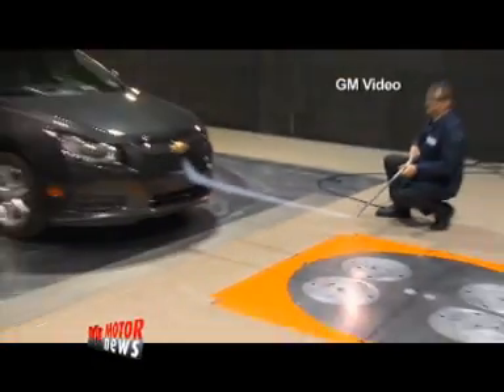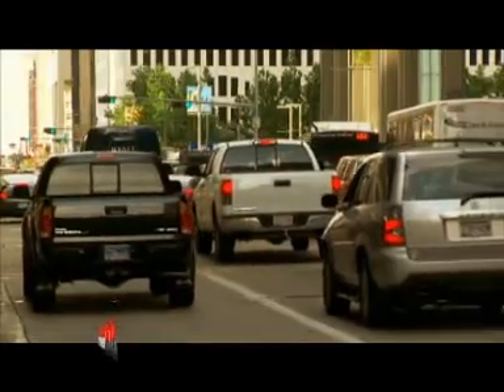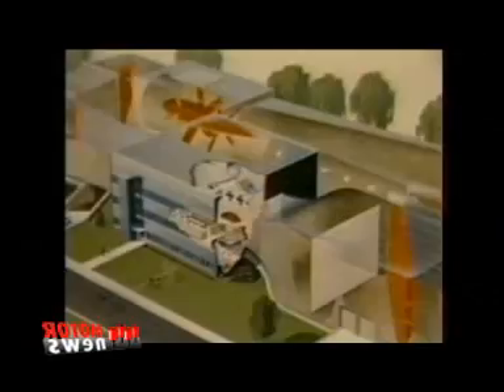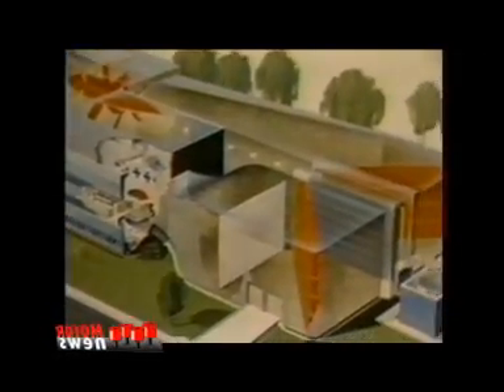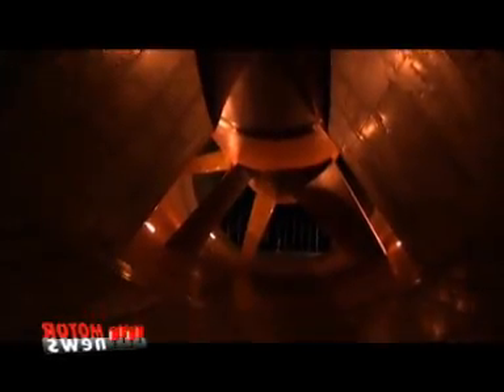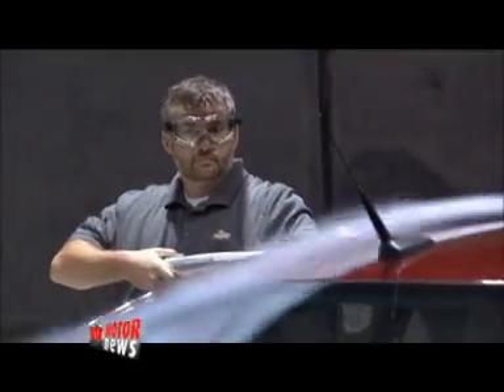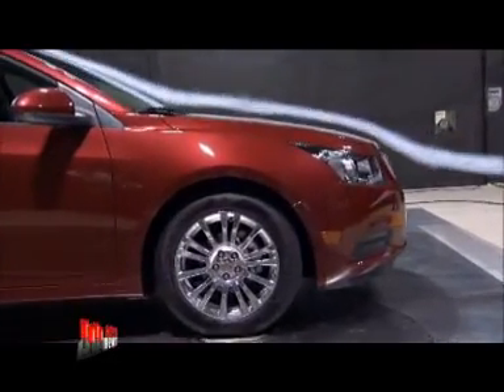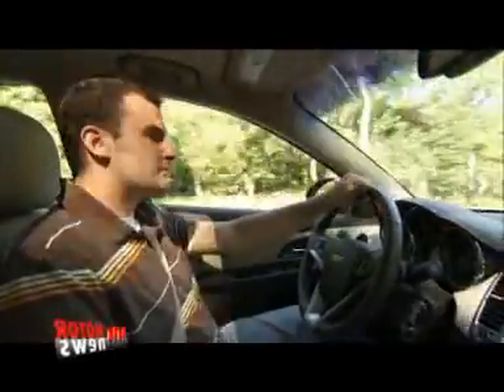GM Wind Tunnel in English Completo - Motor News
General Motor's wind tunnel... and it function in the company explained by Frank Meinert, Senior Project Engineer GM Aerodynamics Lab and Jason Guenzel, Performance Engineer in aerodynamics.